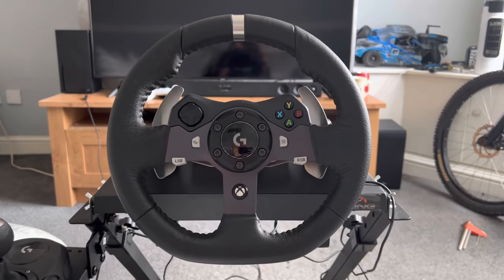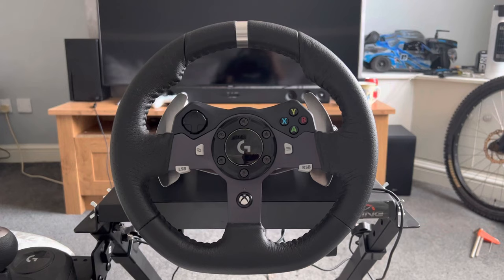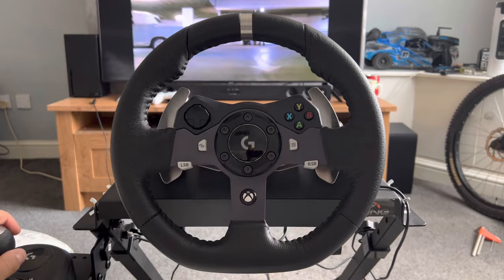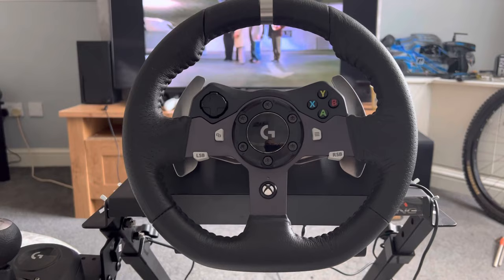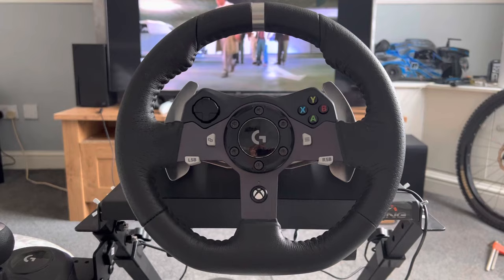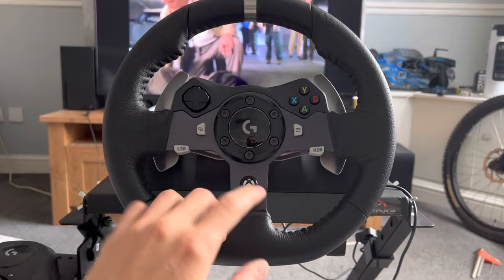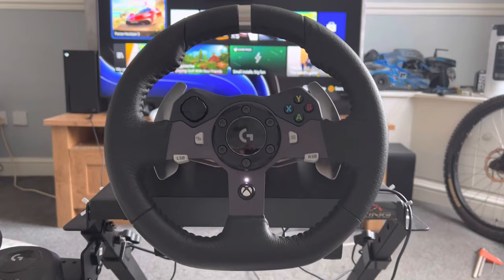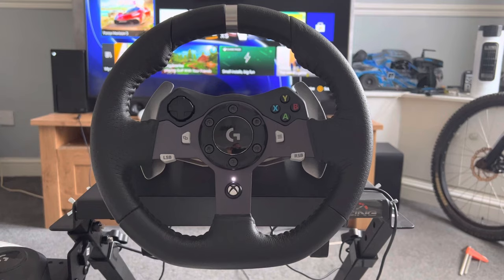How To Calibrate Logitech G920/G923 2024 PS5/SERIES X S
Here is a video on helping people recalibrate there steering wheel for example the g920